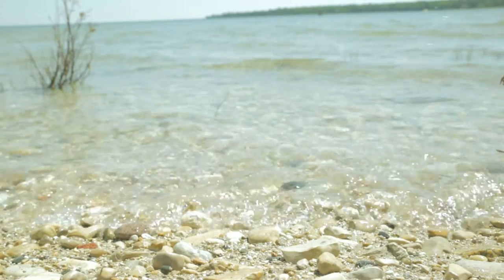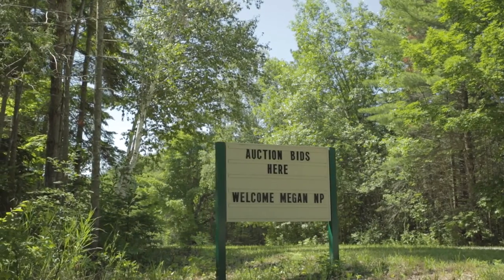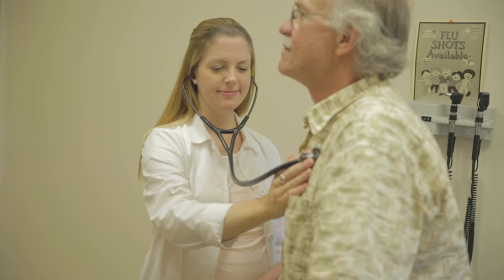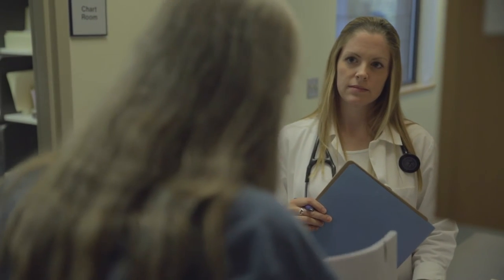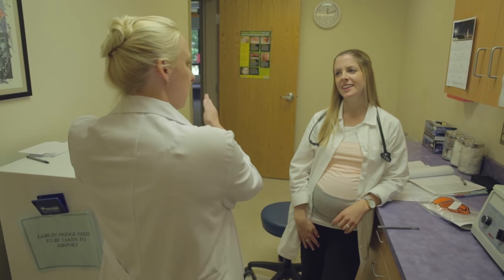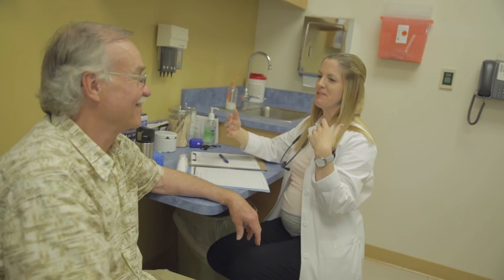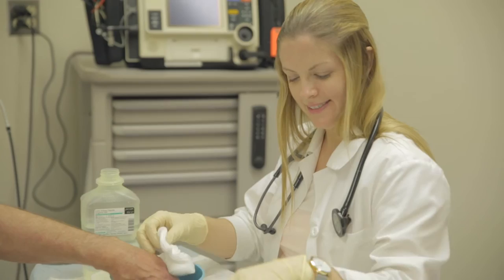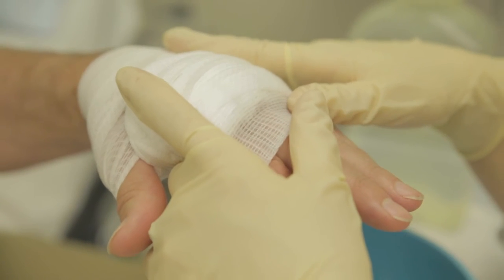Serving Michigan's Rural Communities - Beaver Island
KCON faculty members emphasized training and educating students to practice in rural settings long before they received the federal grant in September, and Megan Madole was among the students who benefited from that early work.